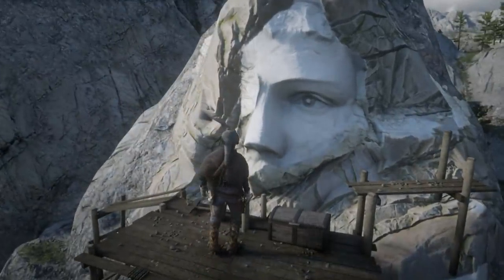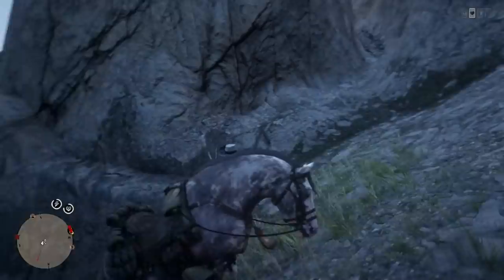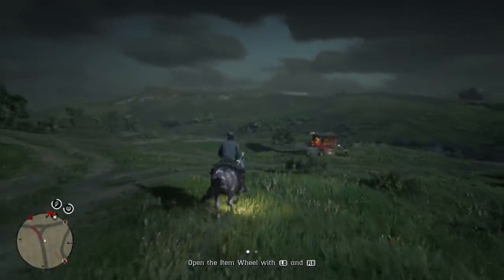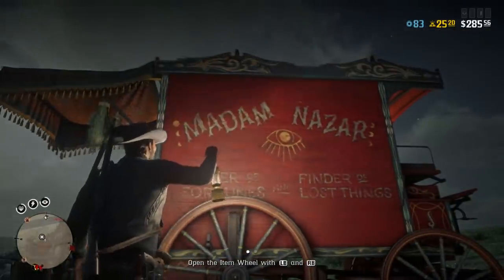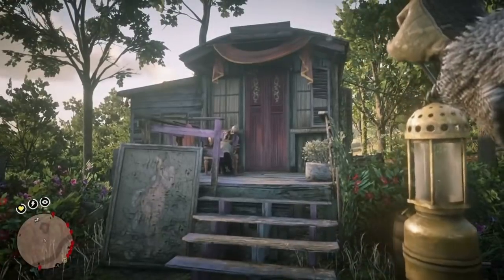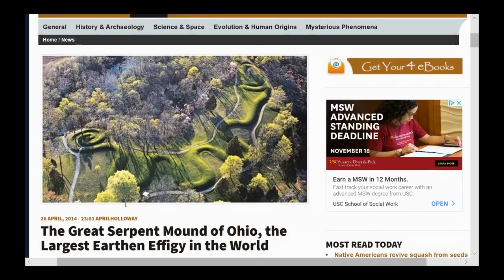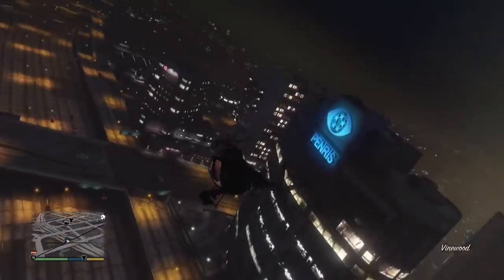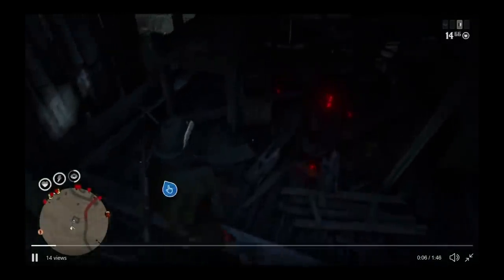Hidden Locations CHANGED in Online and Secret Eyes Found in Red Dead Redemption 2!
Red Dead Redemption 2 - The green eyes mystery solved and changes found at secret locations in online mode!